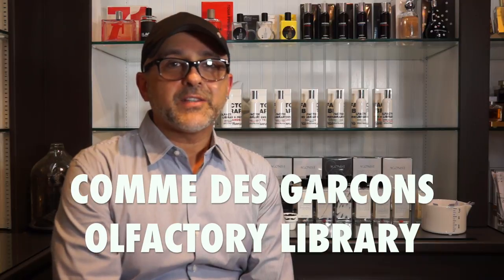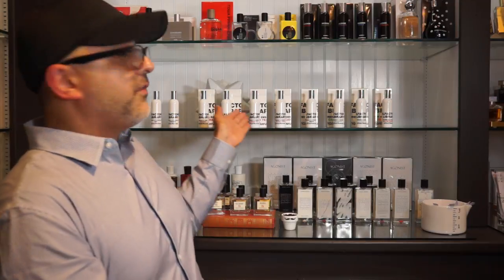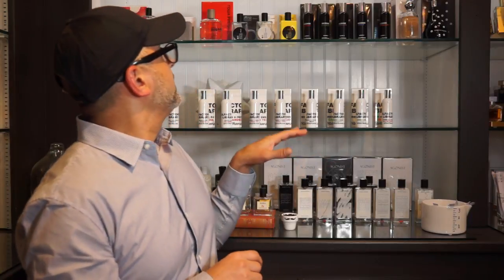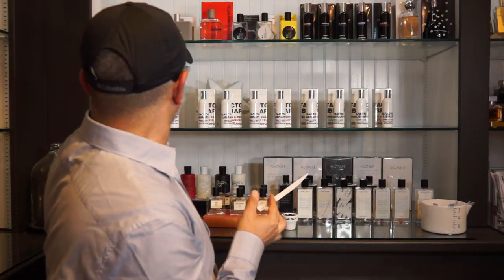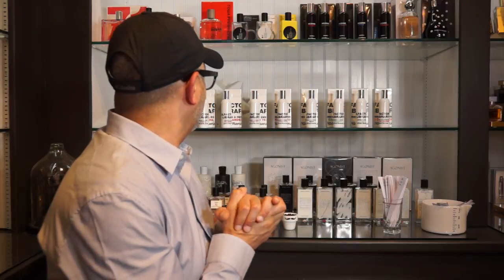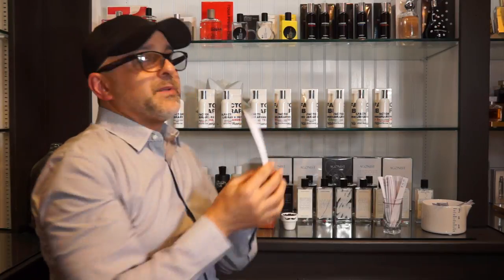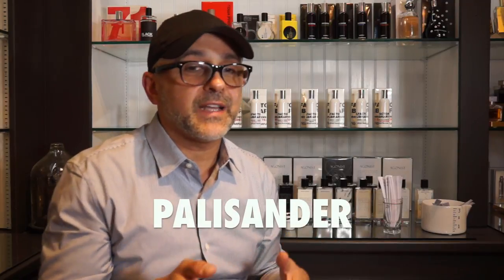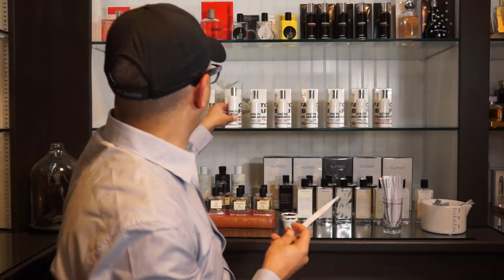Comme Des Garcons Olfactory Library Review | Top 10 Comme Des Garcons Olfactory Library Fragrances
This is my Comme Des Garcons Olfactory Library Review & Impressions review video. These 10 Comme Des Garcons Olfactory Library fragrances were originally part of other collections that were discontinued. The 10 fragrances include Calamus, Eau De Cologne, Garage, Lily, Nomad Tea, Palisander, Sequoia, Soda, Sticky Cake, and Tar. 10 truly unique fragrance by a Japanese/French clothing designer. 10 sadly discontinued fragrances but luckily brought back. Calamus and Lily were originally from the Comme des Garcons Series 1: Leaves collection. Garage, Tar and Soda were originally part of Comme des Garcons Series 6: Synthetic collection. Sequoia and Palisander were originally part of the Comme des Garcons Series 2: Red collection. Sticky Cake was originally from the Comme des Garcons Series 7: Sweet collection. And Eau De Cologne was part of a collection name I cannot figure out. So these are 10 truly original fragrances. Quirky, fun, edgy, unique and very Comme Des Garcons. If you haven't sampled these fragrances yet you should. Especially if you love unique takes on fragrances.

The 10 Comme des Garcons fragrances out of order.

Calamus
Eau De Cologne
Garage
Lily
Nomad Tea
Palisander
Sequoia
Soda
Sticky Cake
Tar

The Comme Des Garcons Olfactory Library Fragrances I smell in this video are products sold at ZGO Perfumery and are not mine. The views and opinions for these 10 Comme Des Garcons Olfactory Library fragrances are all my own. Please test these Comme Des Garcons fragrances before buying. Buy samples or decants to test them out. What I might like, you might not like and vice versa. So I can't guarantee that you will react the same way to these fragrances that I have in this video.